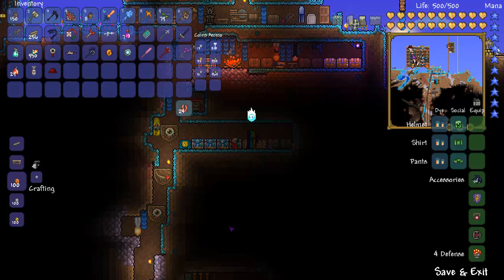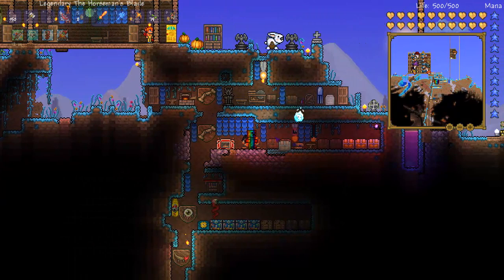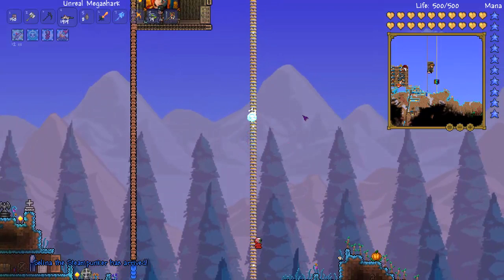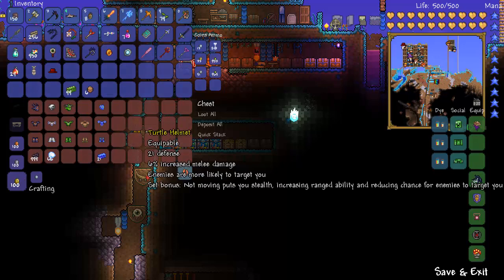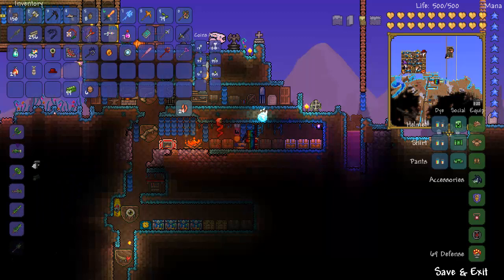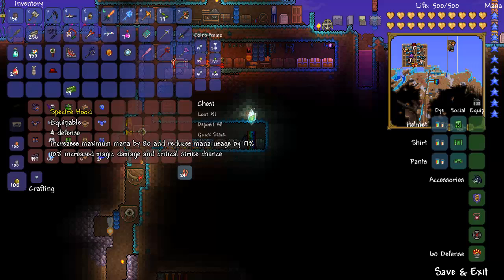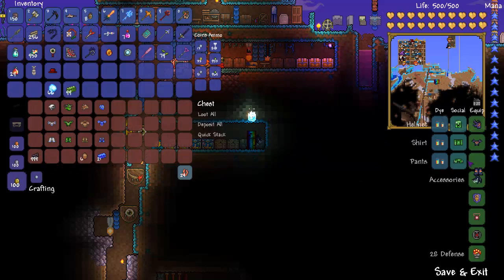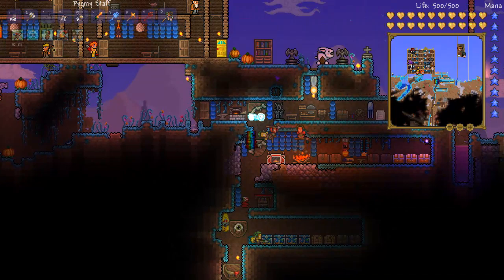Terarria Top 5 Armors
LIKE CUZ I SAID SO ;D

Thanks for subbing ;D
Life/JuxCraft Team: Creeper clan forever:

MORE CREDIT:
Meg & Dia - DotEXE
KDrew
MitiS